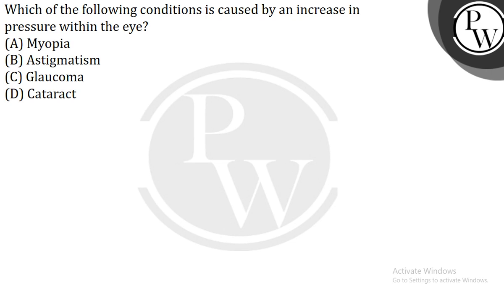&nbsp;Which of the following conditions is caused by an increase in pressure within the eye?....